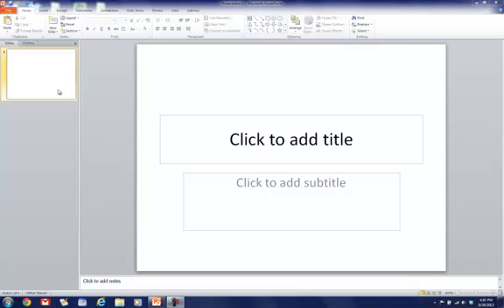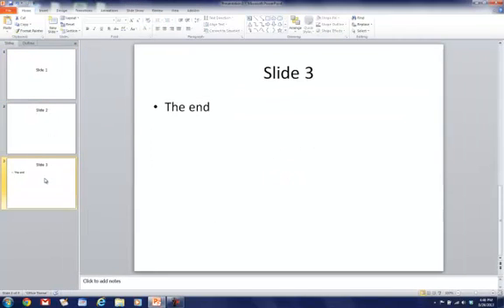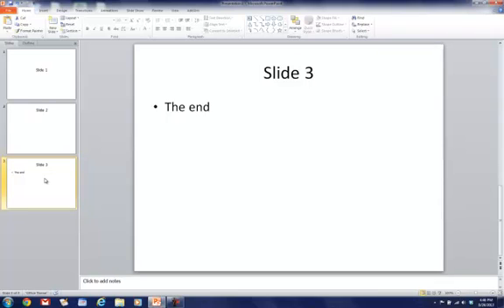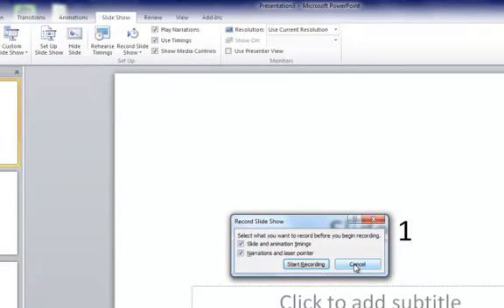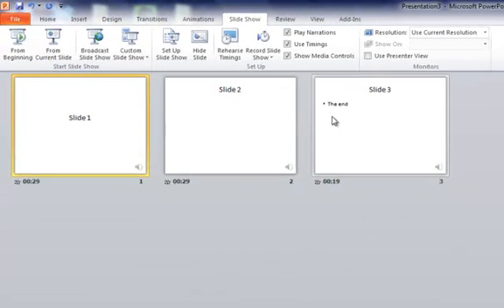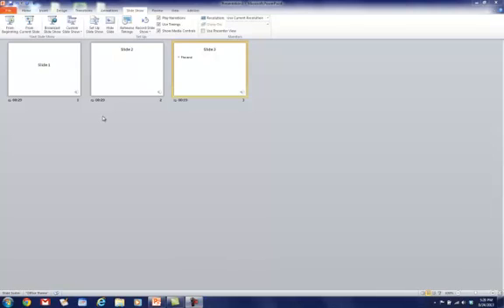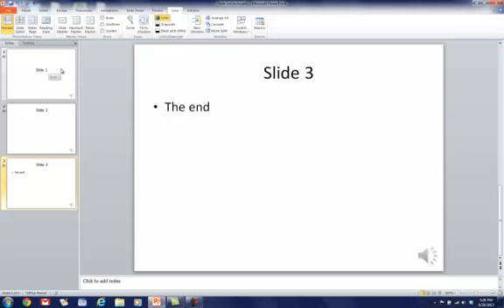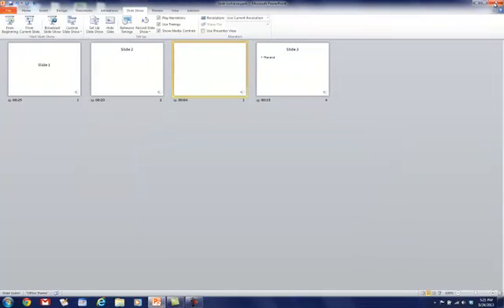PowerPoint 2010 Voice-over tutorial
How to add voice-over to a PowerPoint.